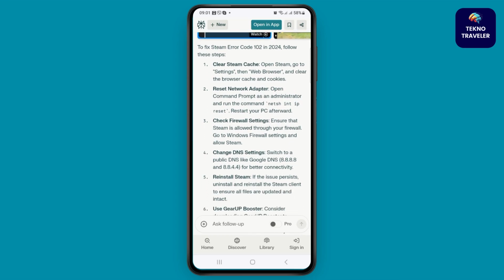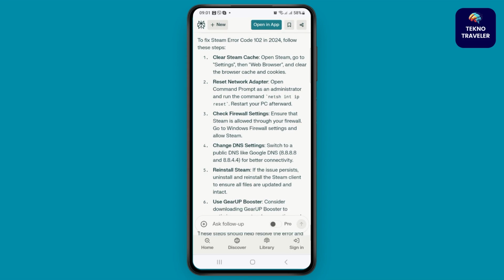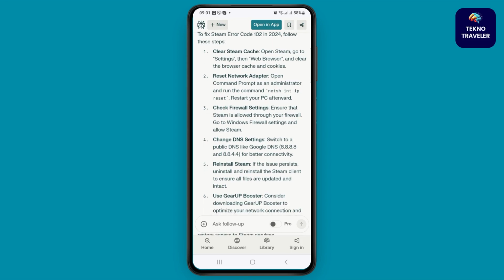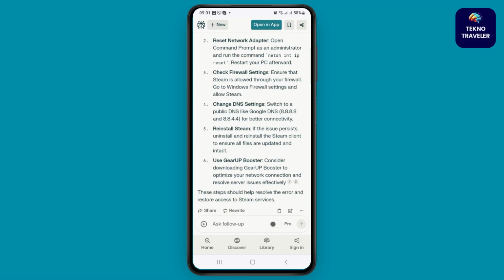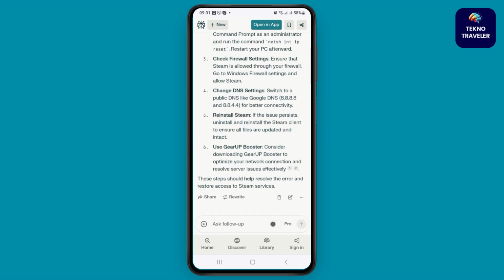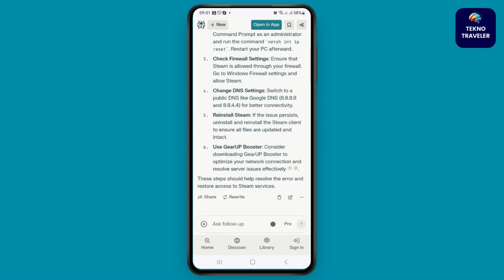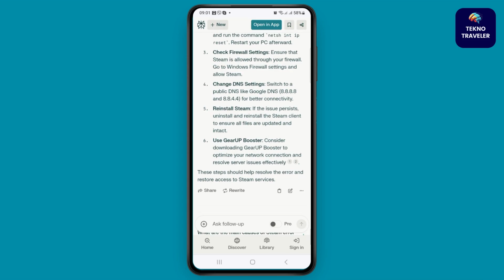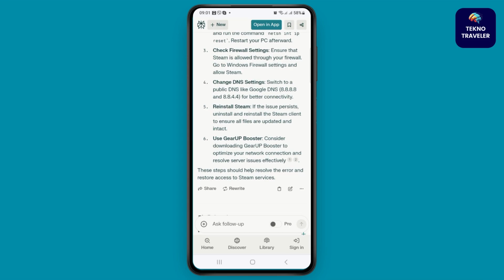HOW TO FIX STEAM ERROR CODE 102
Welcome to our troubleshooting guide on How to Fix Steam Error Code 102! If you're encountering Error Code 102 while using Steam, this video will help you resolve the issue and get back to gaming. We’ll cover the common causes of this error and provide step-by-step solutions to fix it quickly and efficiently.

What You'll Learn:

Common causes and troubleshooting steps for this error
Tips to ensure your Steam client runs smoothly
How to address connectivity and configuration issues related to Error Code 102